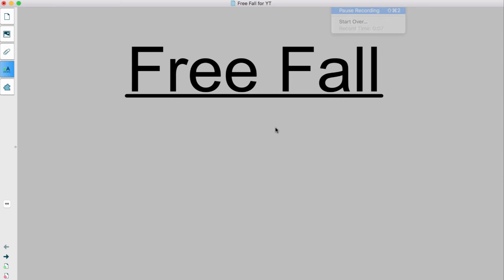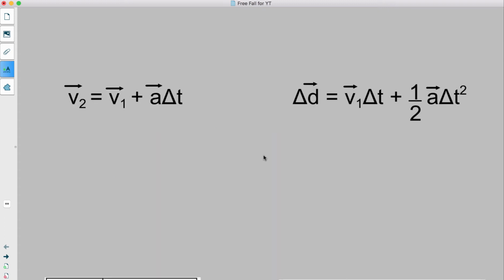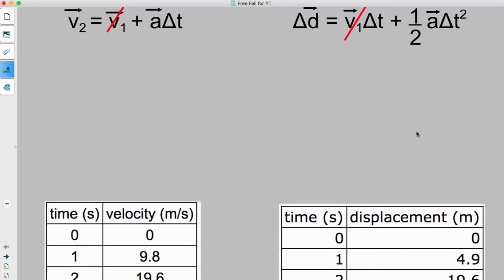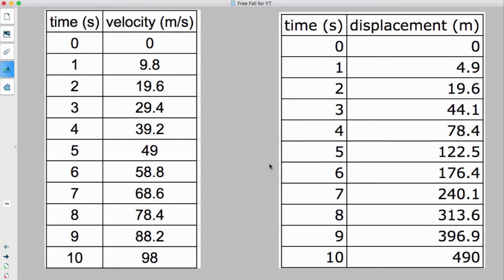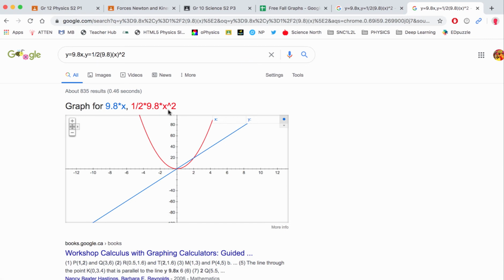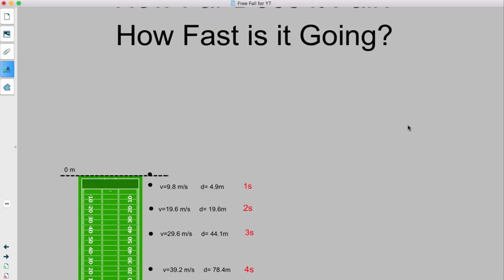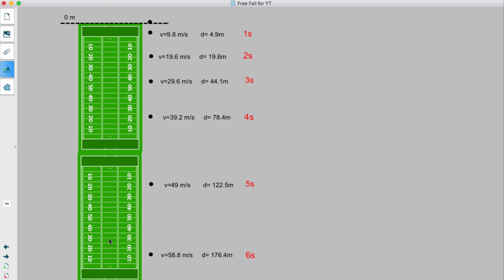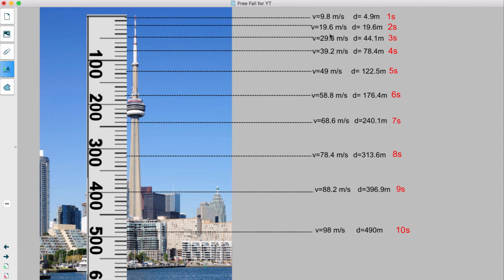Free Fall and What it Means and What it Looks Like !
Free Fall on Earth: What does Acceleration Due To Gravity actually look like?
What does it look like compared to buildings and football fields?